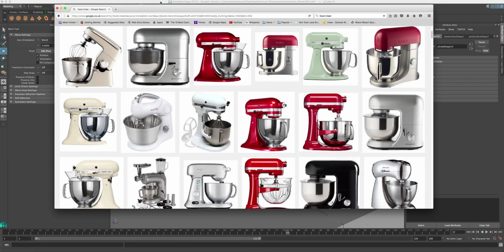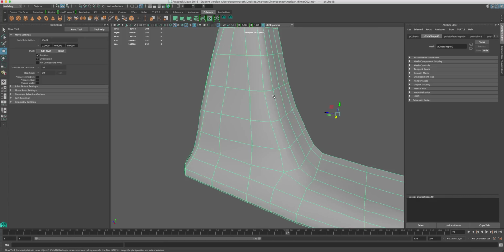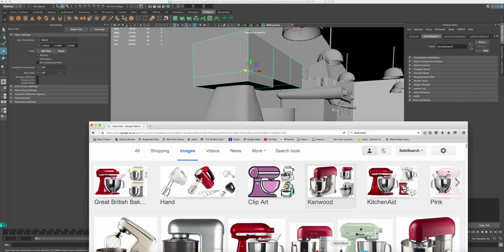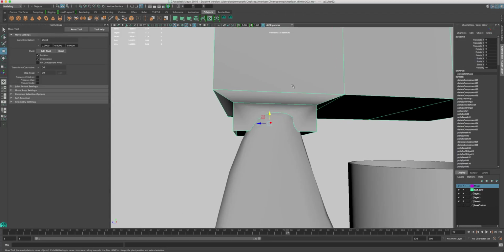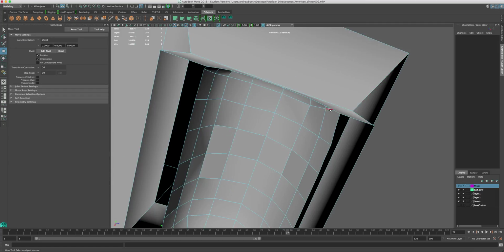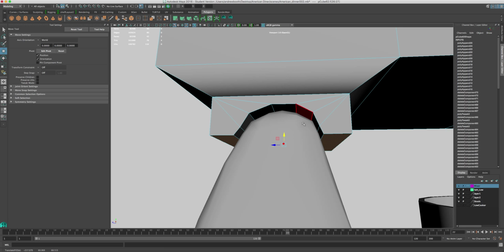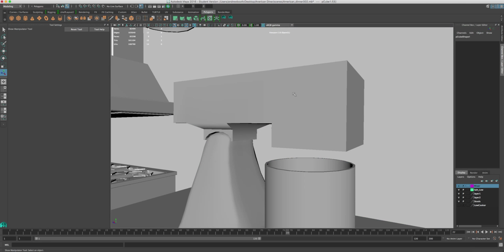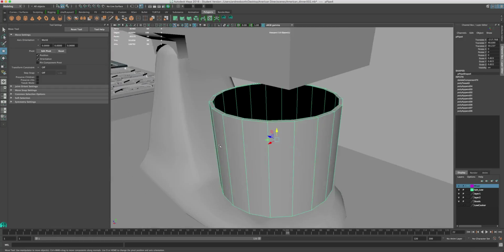Day 29: Useage of the boolean tool in Maya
Day 29 of my 3D tutorials which starts blocking out the top of the food mixer and used the boolean tool in Maya